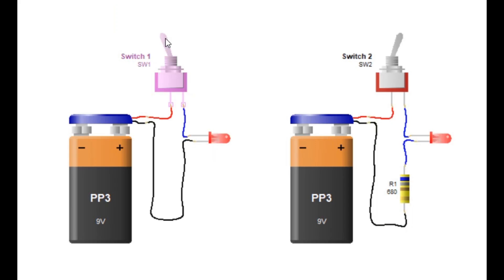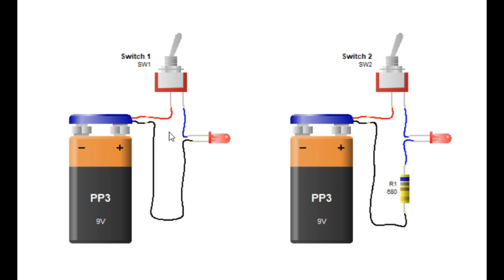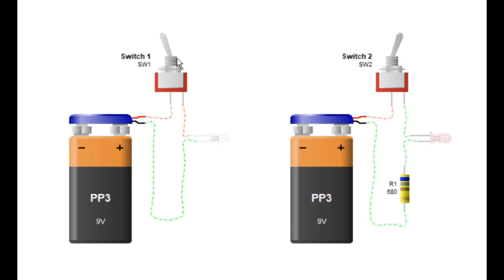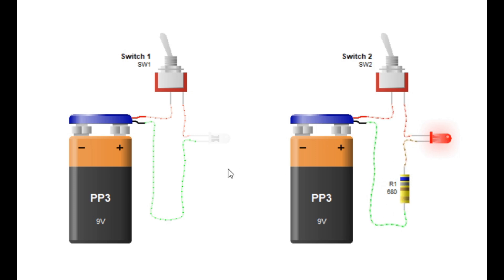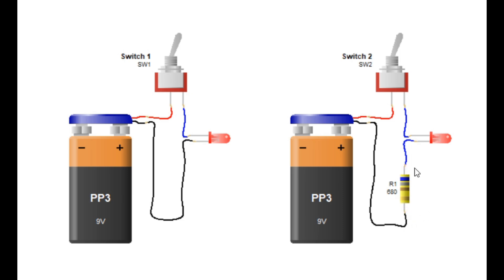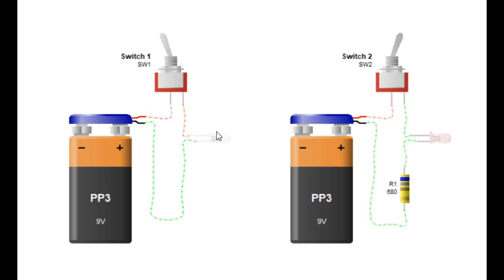Understanding the Role of a Resistor in Limiting Current to a Diode